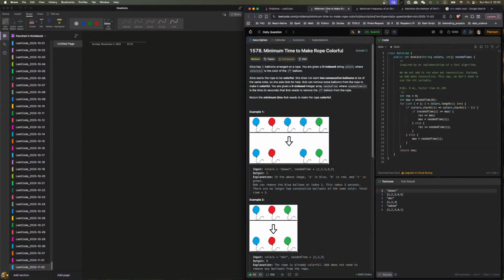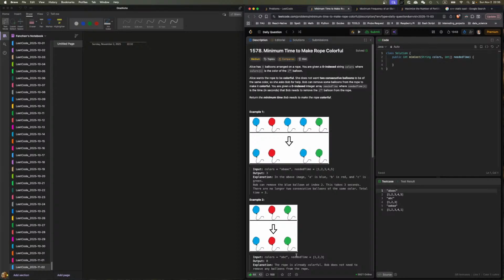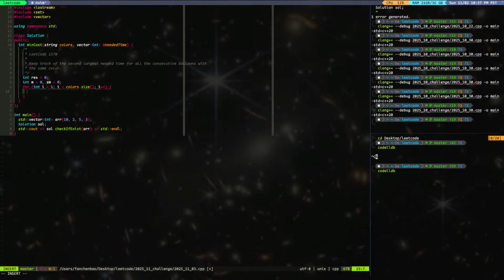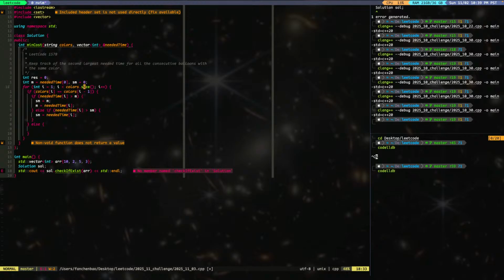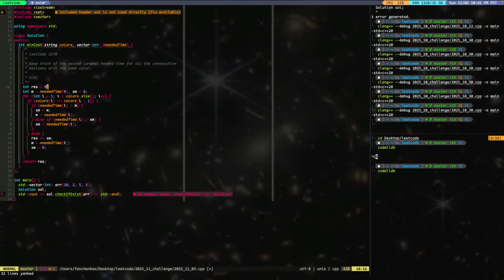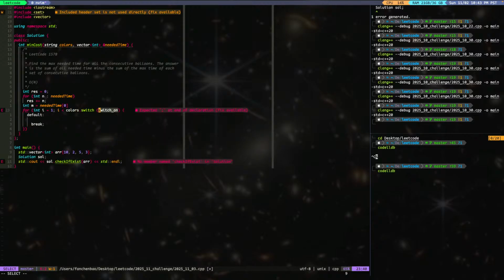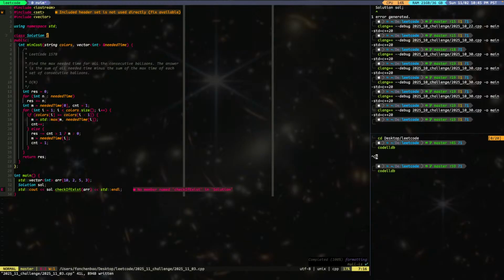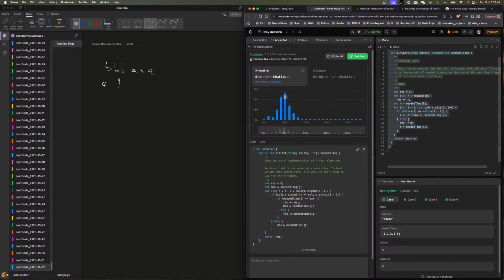2025-11-03 LeetCode 1578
Tuve algunas dificultades. No sé por qué. El problema es bastante simple.